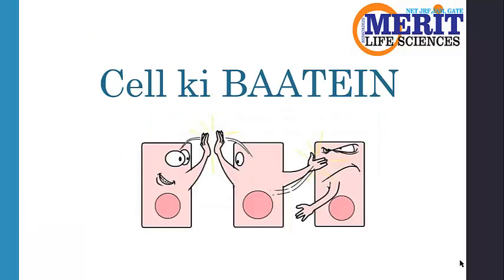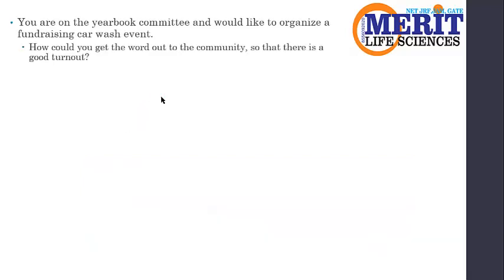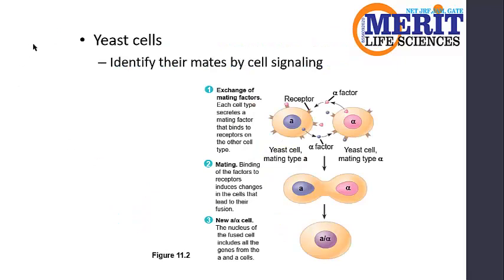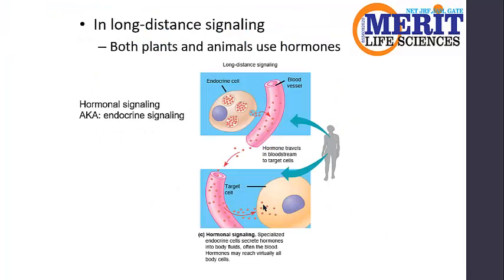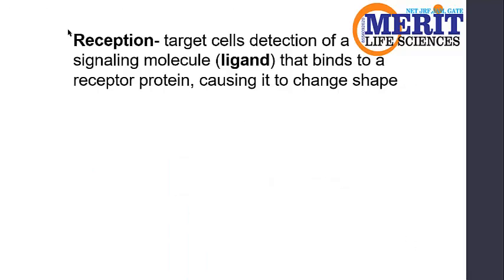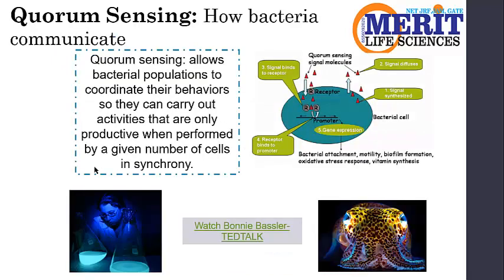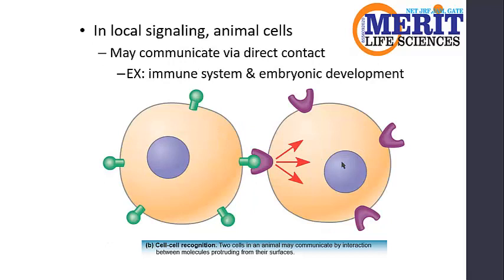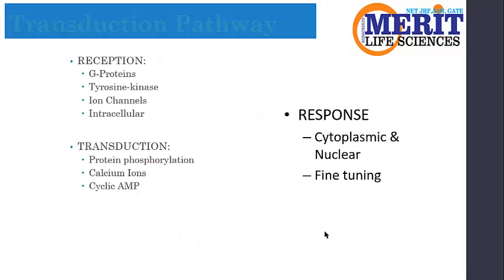Live recorded a lecture SERIES by MERIT LIFE SCIENCES cell to cell communication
cell to cell communication ABOUUT MECHANISM TYPES AND CLASSIFICATIONS